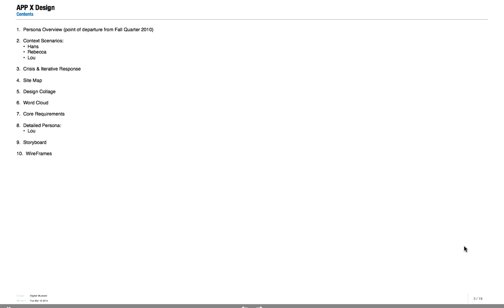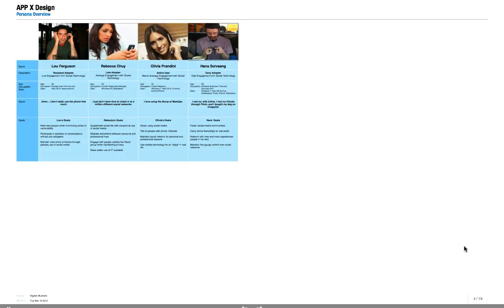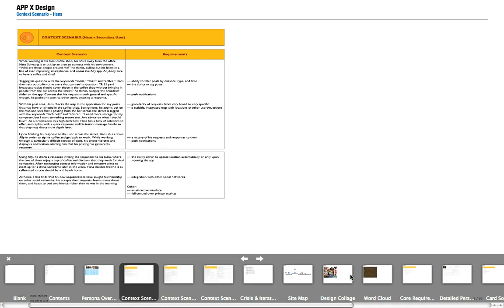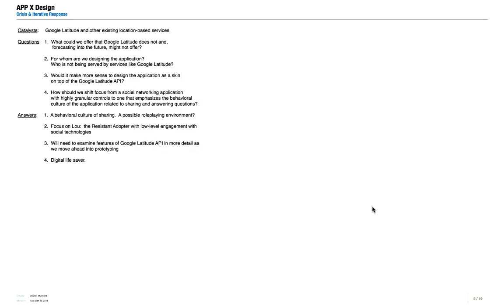Final presentation, Winter Q 2011, part 1/2